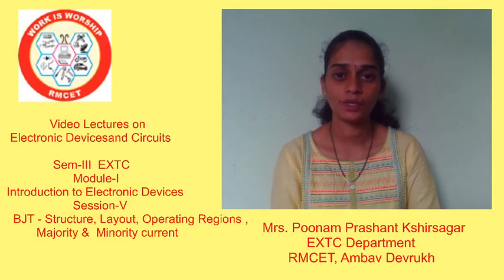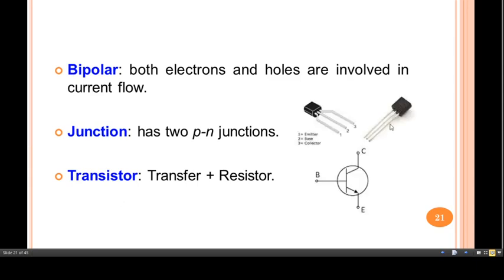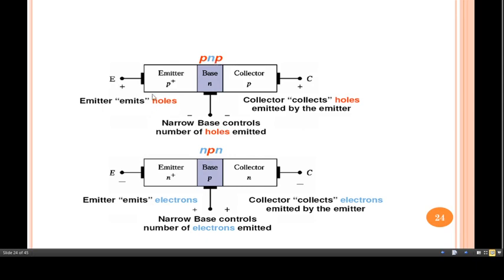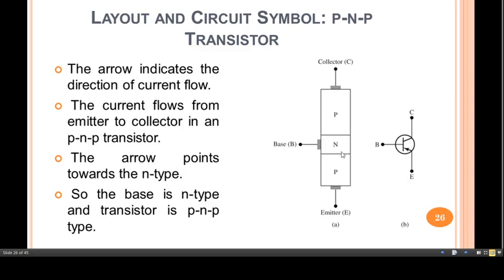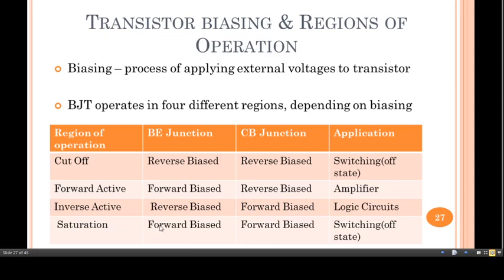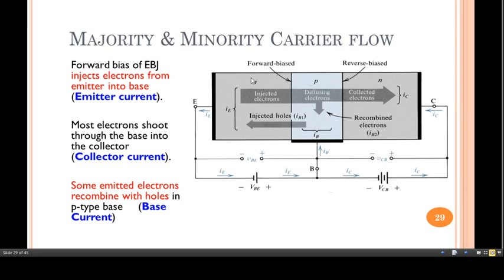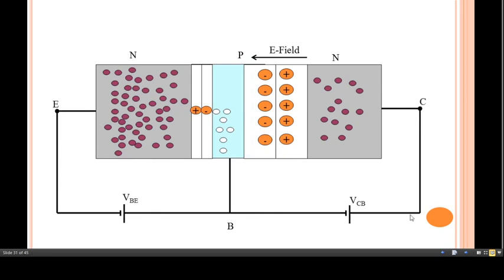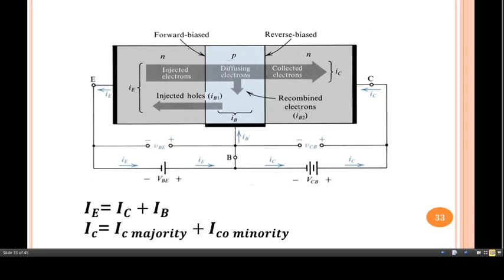Module1_Session5_BJT Basics_Structure, Layout, Operating Regions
This is lecture-6 of video lecture series on EDC.
In this video lecture the basics of BJT like structure, layout, Operating Regions, Majority & Minority current are explained.